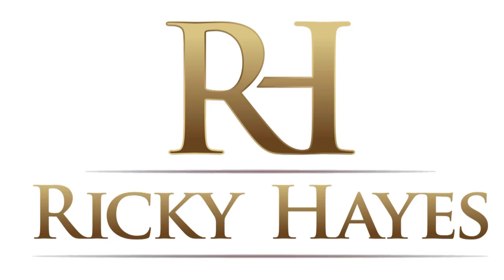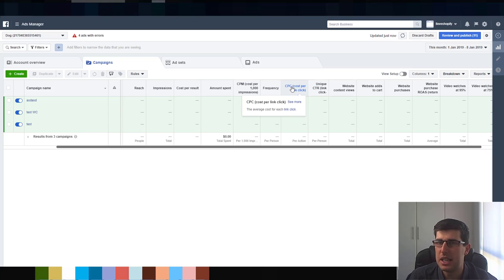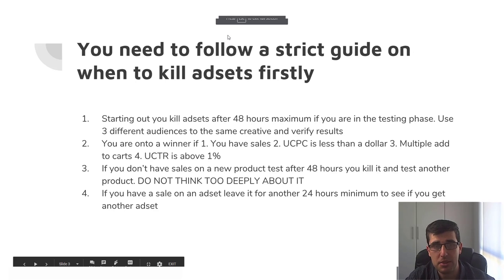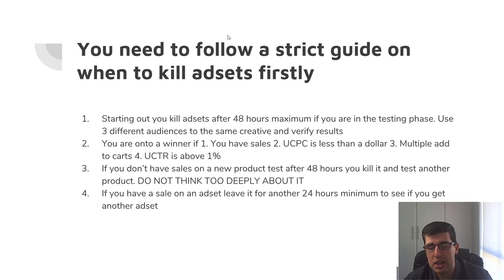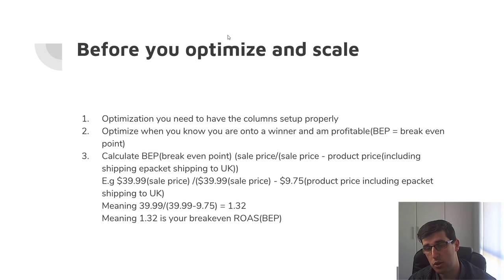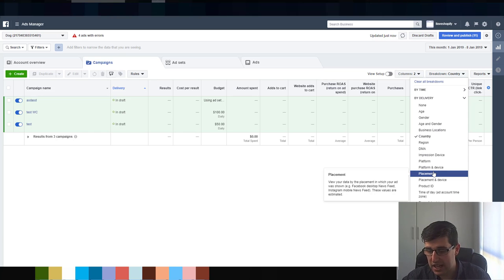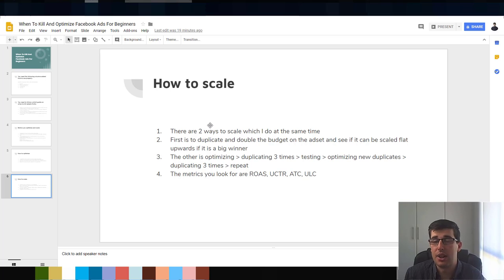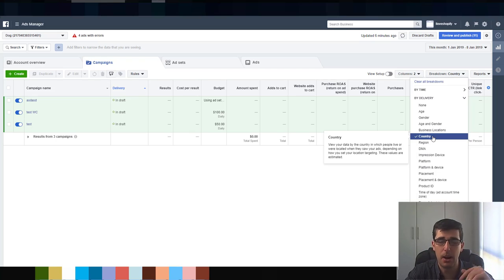How To Use Facebook Metrics To Test, Optimize and Scale For Beginners in eCommerce